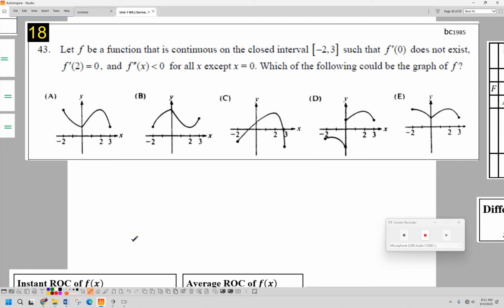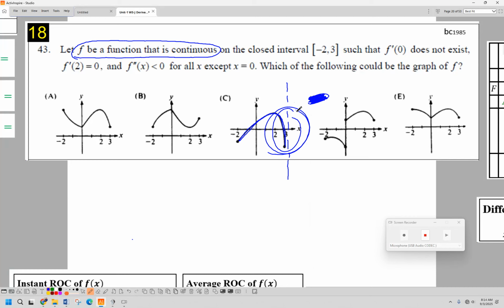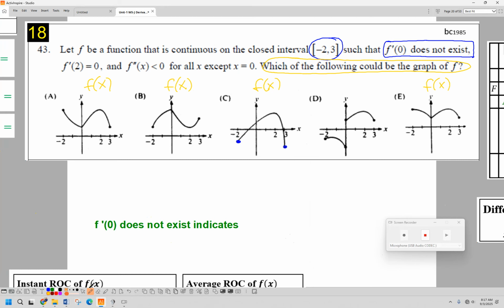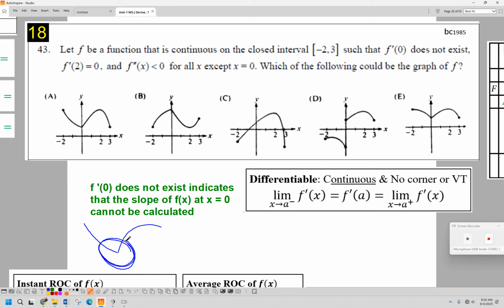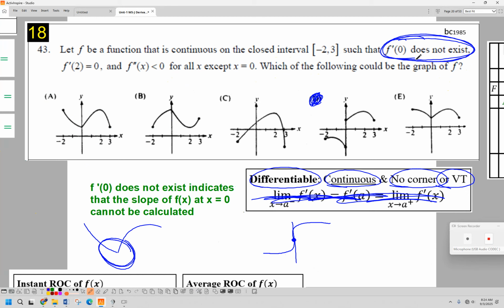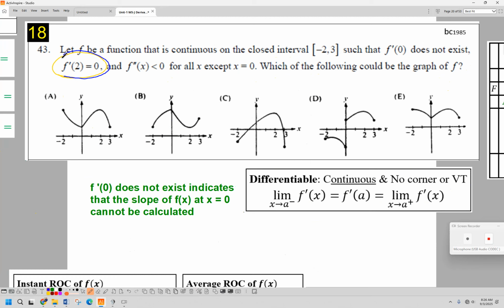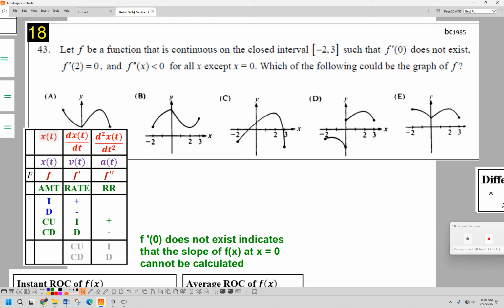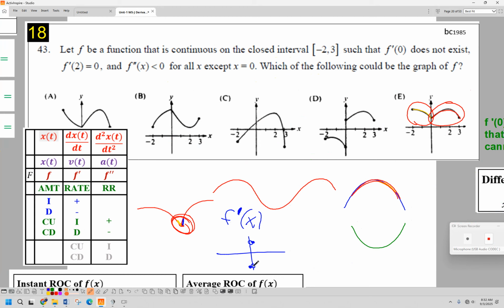Videos Unit 1 WS J Derivative Concepts 21 Aug 2025 14 #18